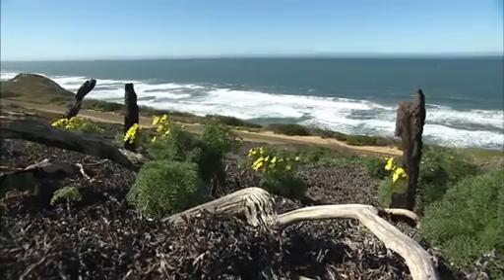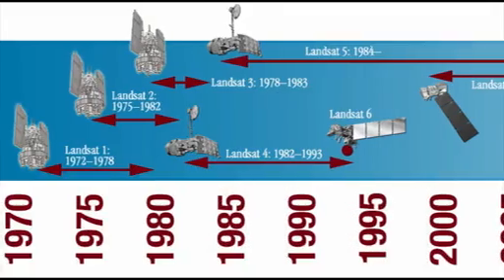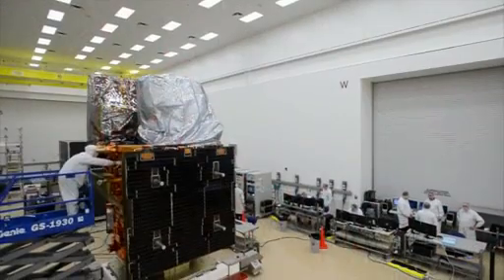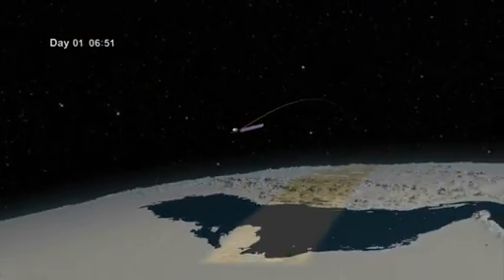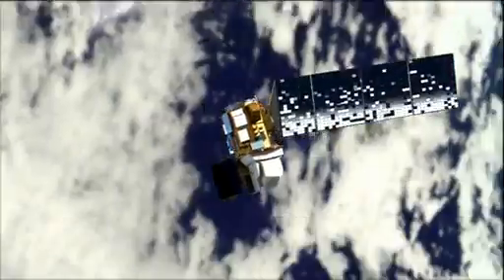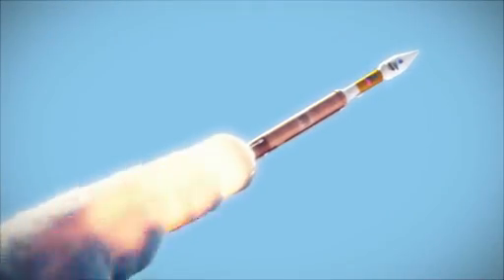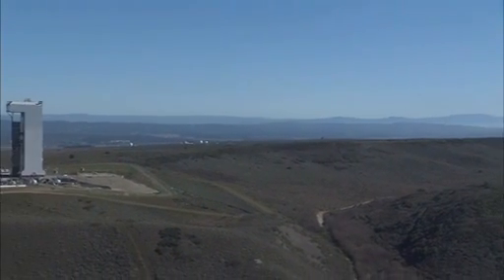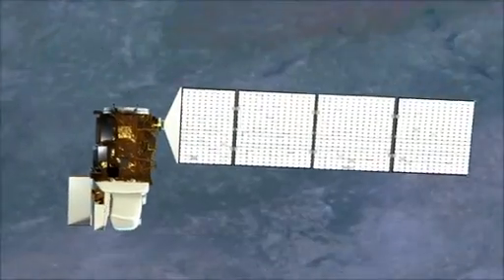Lançamento Satélite Landsat-8 - LDCM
Está previsto para 11 de fevereiro de 2013 o lançamento do satélite LDCM (Landsat Data Continuity Mission), já chamado de Landsat 8. É uma notícia e tanto para os milhares (milhões?) de usuários de imagens orbitais que trabalharam com dados Landsat em todo o mundo, e não é para menos. Desde 1972, o programa Landsat -- inicialmente batizado de ERTS -- lançou 7 satélites, dos quais 6 geraram imagens utilizáveis (o Landsat 6 foi perdido no lançamento, em 05/10/93). O programa é o responsável pela formação do maior banco de dados de imagens orbitais existente, e que são seguramente as mais utilizadas até hoje. A USGS será responsável pelas operações desta missão, que inclui a coleta, arquivamento, processamento e distribuição de produtos de dados.
Créditos: NASA